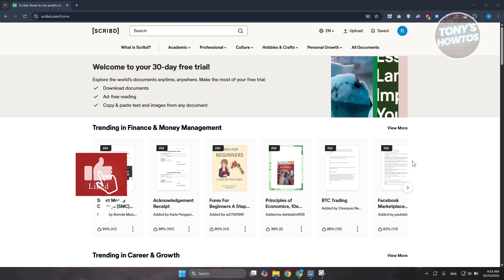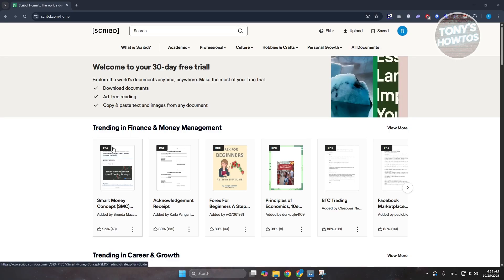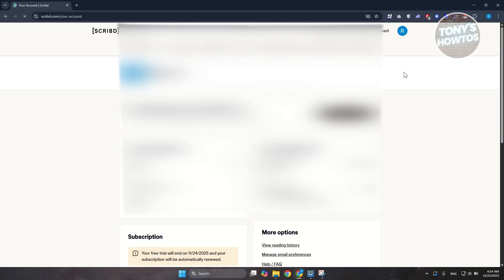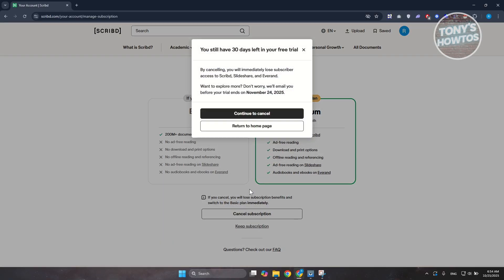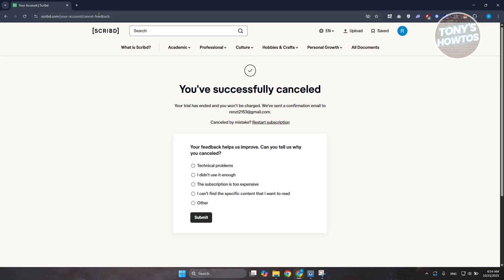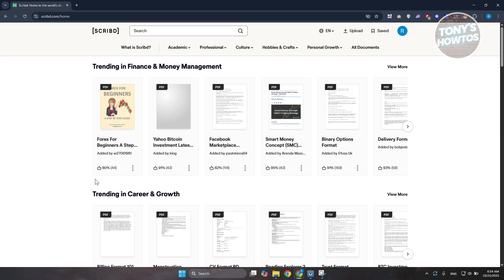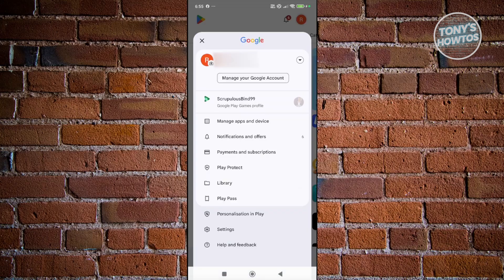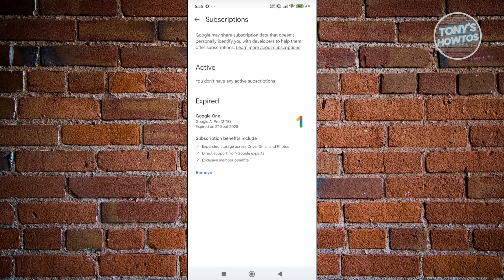How to Cancel Scribd Subscription (Free Trial, 2026)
In this video, I show you How to Cancel Scribd Subscription Free Trial in 2026. The quick & easy tutorial review how to cancel scribd after free trial on android. Do you want to know step by step how to stop paying for scribd account in 2026? Yes? Great!